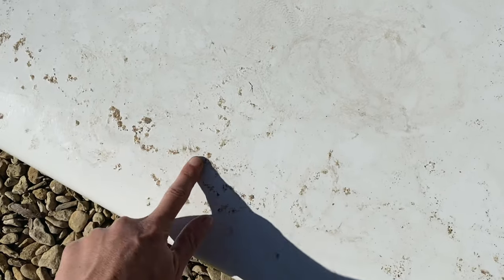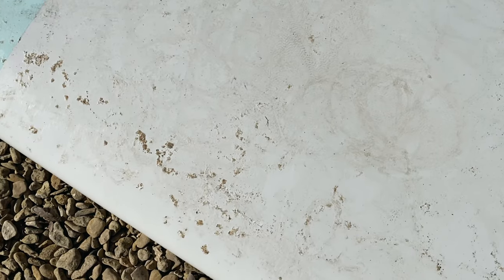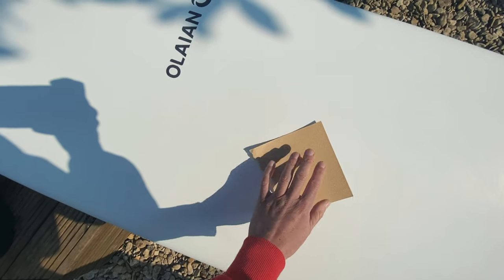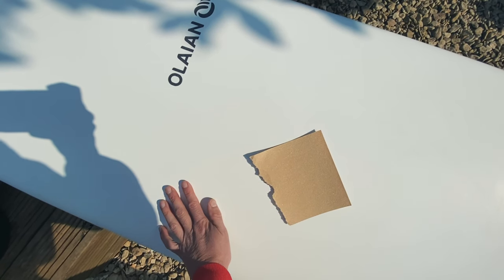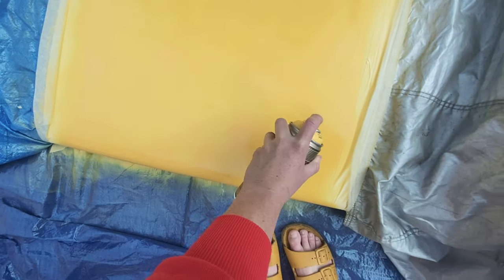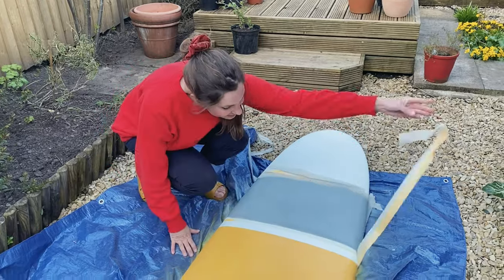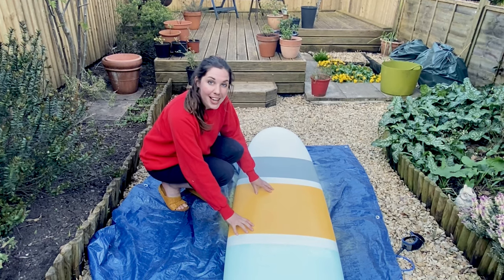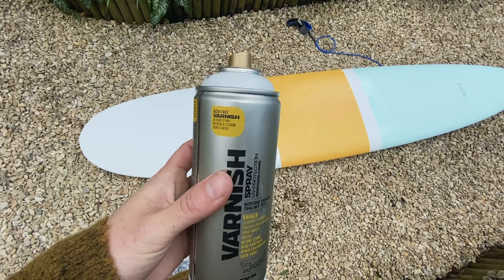How to paint your surfboard | Easy custom spray painting tutorial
Spray painting a surfboard is simple and lets you create infinitely customisable designs - no more plain white board! Here's my guide to cleaning and preparing your surfboard, spray painting it and protecting it so it can withstand the elements.

You will need:
Stiff piece of plastic
White spirit
Rag
Duct Tape
Acrylic spray paints - I used Montana Gold
Varnish - I used Montana UV Varnish
Posca pens (optional for freehand illustrations)